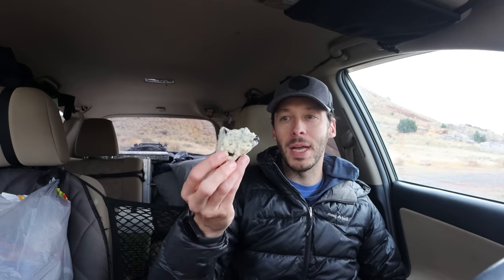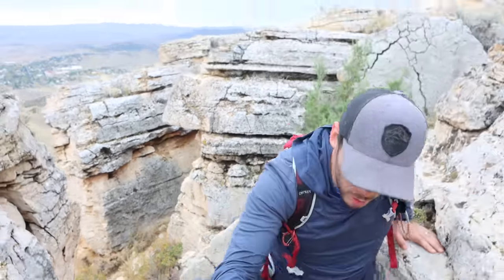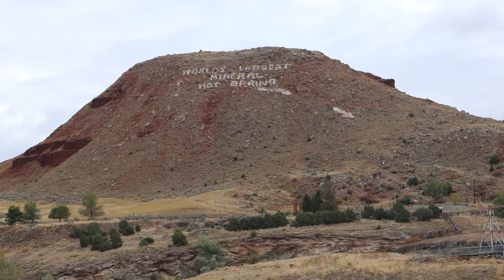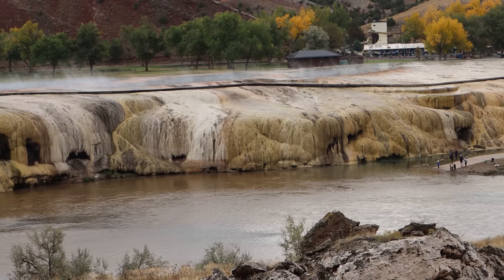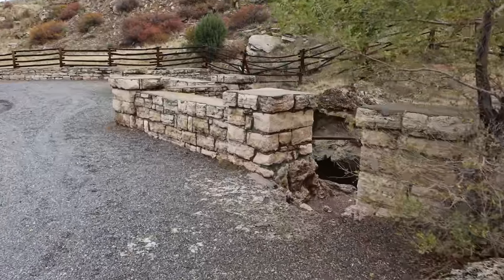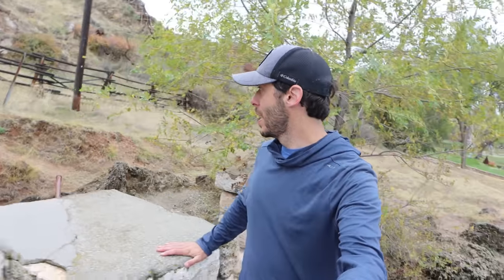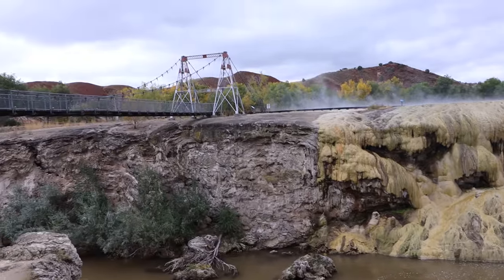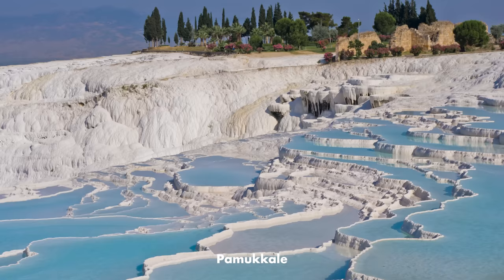There's Some Weird Stuff at the OTHER Yellowstone! (SUV Camping/Vanlife Adventures)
In this video I explore what I consider the OTHER Yellowstone National Park, and there's some weird stuff to be found...

DATE FILMED: October 2023

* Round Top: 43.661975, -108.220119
* Hot Springs State Park
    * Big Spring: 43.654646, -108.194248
    * Black Sulphur Spring: 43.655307, -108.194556
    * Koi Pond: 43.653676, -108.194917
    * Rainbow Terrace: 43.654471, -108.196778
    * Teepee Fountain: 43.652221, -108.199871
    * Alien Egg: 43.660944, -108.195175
    * White Sulphur Spring: 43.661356, -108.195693
* Where I parked in the snowy mountains: 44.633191, -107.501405